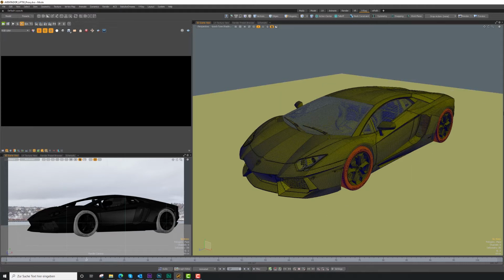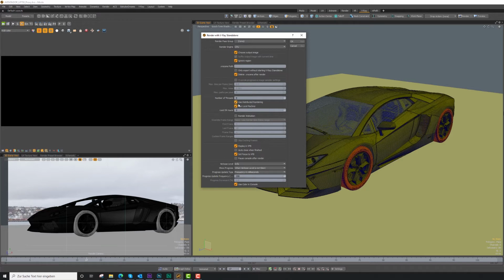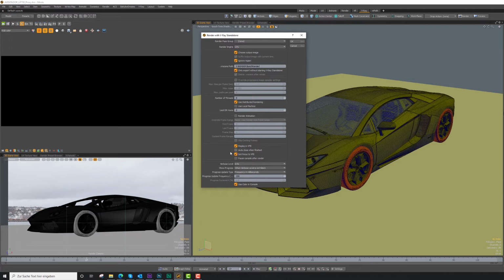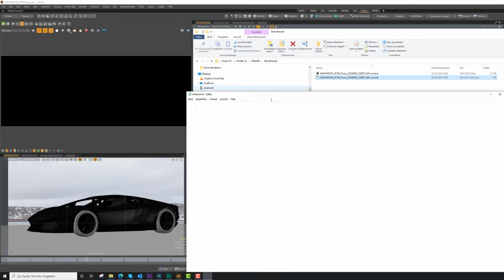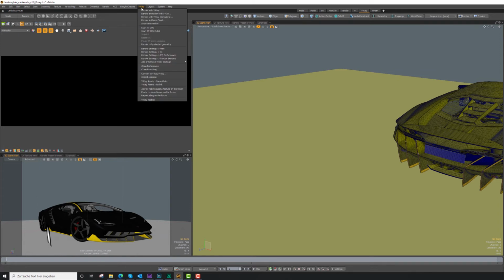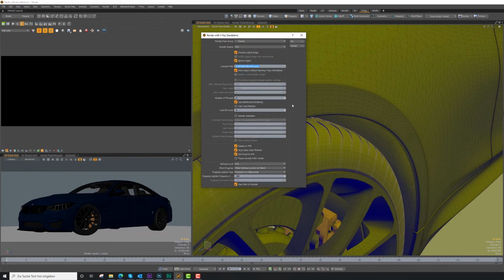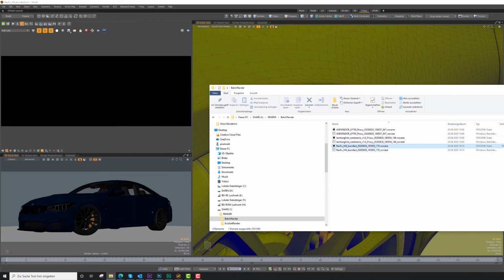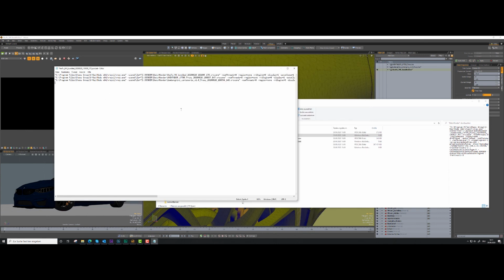Batch Rendering using V-Ray for MODO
Batch rendering several scenes without the usage of a dedicated rendermanger by using V-Ray standalone in V-Ray for MODO